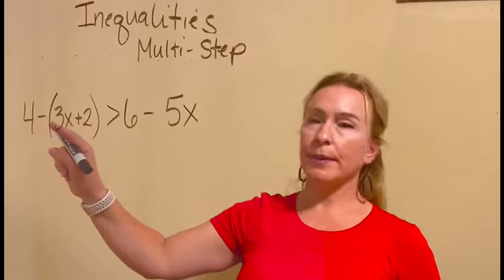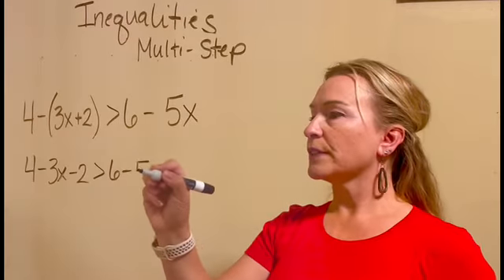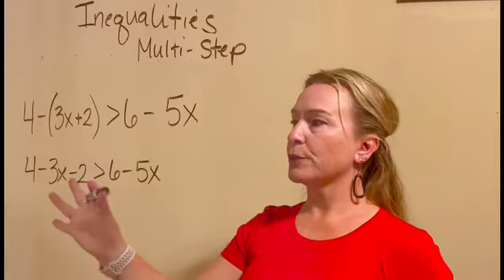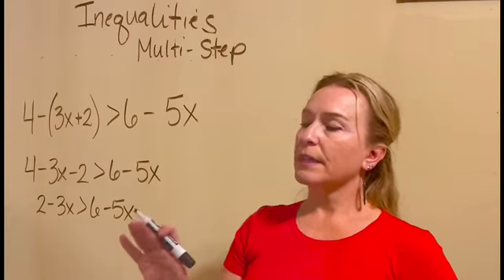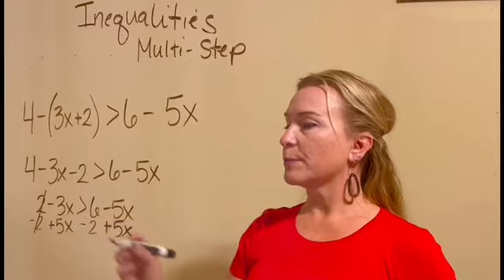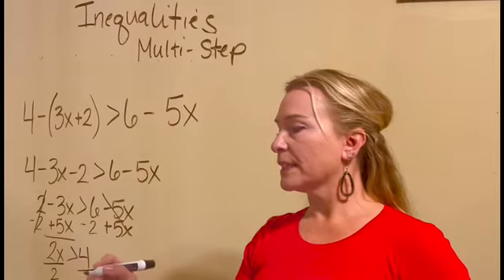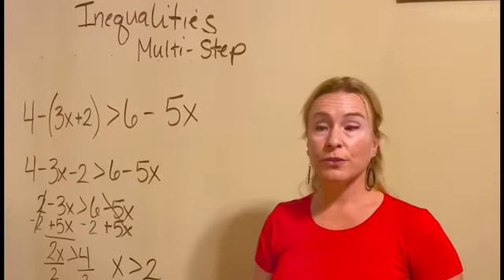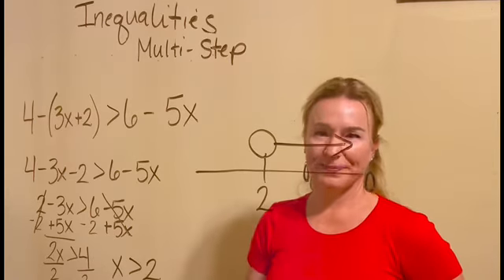Solving Multi Step Inequalities-Algebra-Graphing Solve for X Made Math Simple at My Math Rescue